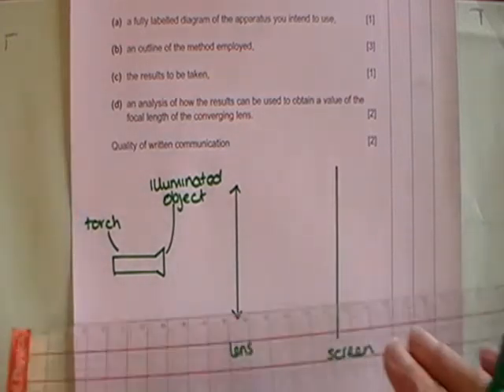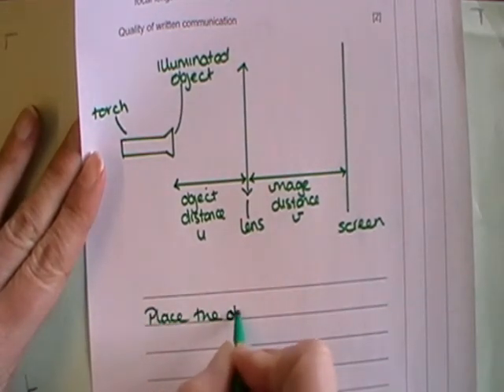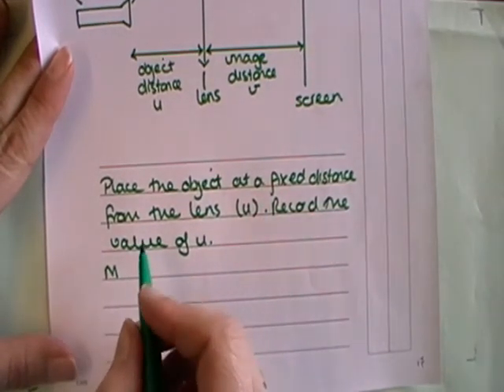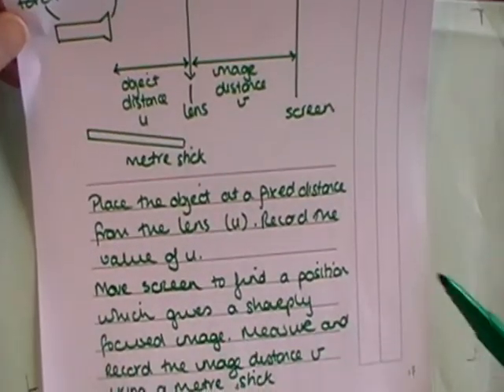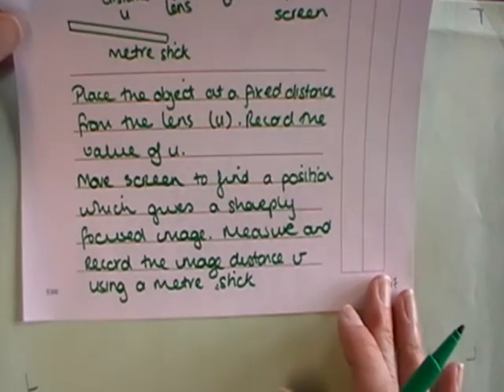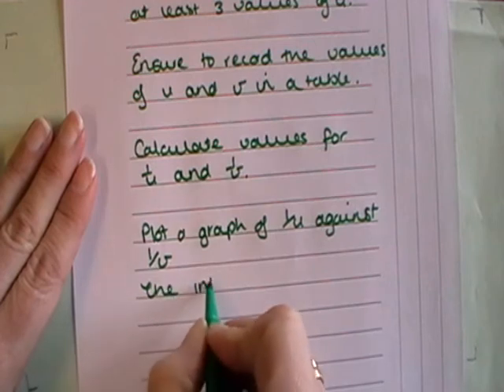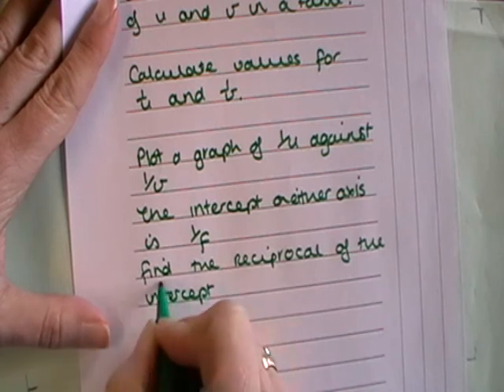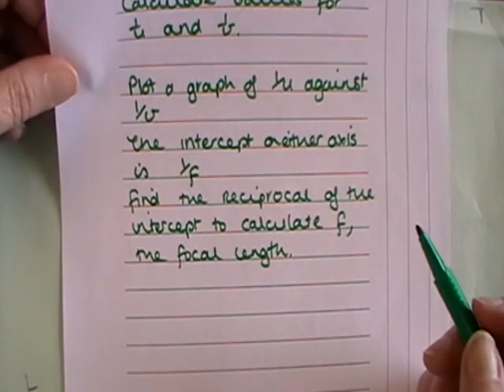AS2 Lenses Qu2 Jan 2010